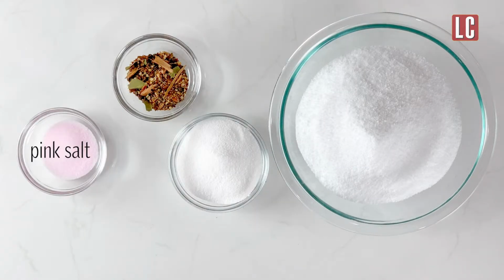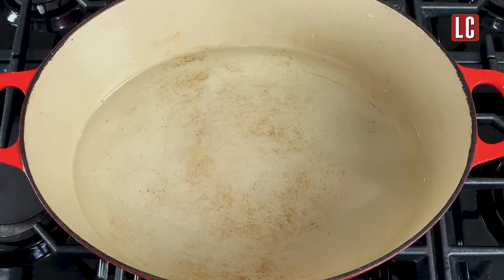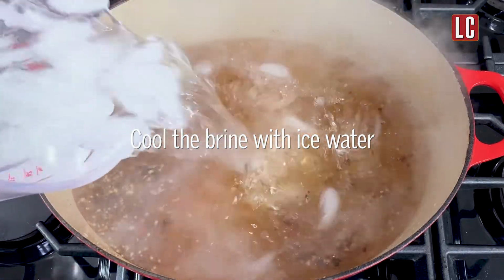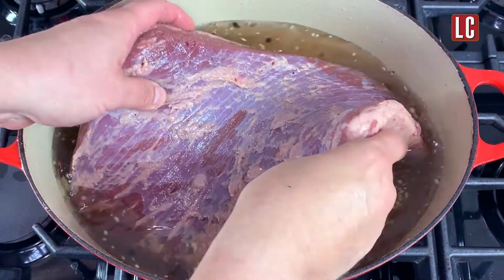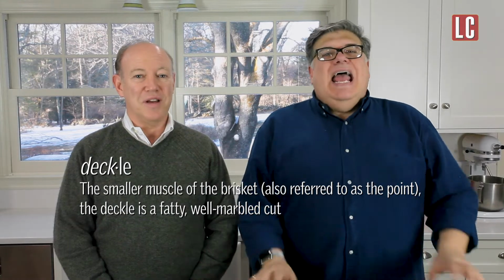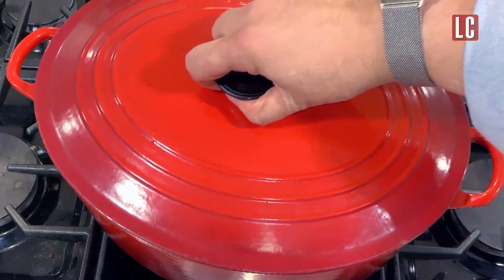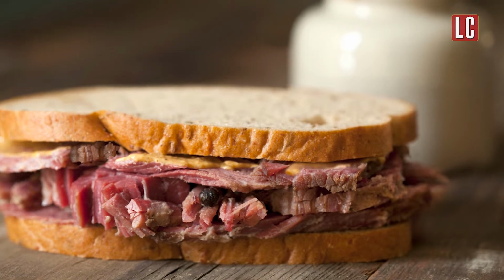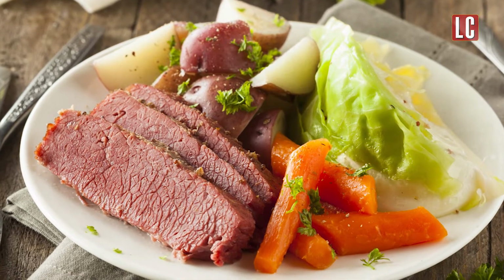How to Make Corned Beef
David Leite and The One show you how to brine, cook, and cook with homemade corned beef--including corned beef hash, corned beef and cabbage, and reubens.

and leitesculinaria​
0:03​ Intro
0:45 Ingredients
1:02 Make the Brine
1:27 Add the Brisket
1:37 Explanation of Deckle
1:43 Refrigerate
1:49 Simmer the Corned Beef
1:55 Serving Suggestions
2:32 Bloopers

INGREDIENTS
For the pickling spice
 2 tablespoons black peppercorns
 2 tablespoons mustard seeds
 2 tablespoons coriander seeds
 2 tablespoons crushed red pepper flakes
 2 tablespoons allspice berries
 1 tablespoon ground mace
 2 small cinnamon sticks, crushed or broken into pieces
 2 to 4 bay leaves, crumbled
 2 tablespoons whole cloves
 1 tablespoon ground ginger

For the brine solution
 1 gallon water
 2 cups Morton kosher salt, (or 3 1/3 cups/450 g Diamond Crystal kosher salt)
 1/2 cup granulated sugar
 1 ounce (4 teaspoons) pink salt* (see Note)
 3 garlic cloves, minced
 2 tablespoons pickling spice (above) (see above recipe or use store-bought)
 One (5-pound) well-marbled (first-cut) beef brisket
GET INGREDIENTS

DIRECTIONS
Make the pickling spice
In a small, dry skillet over medium heat, toast the peppercorns, mustard seeds, and coriander seeds until the spices are lightly toasted. Carefully turn them onto a cutting board and carefully smash them using the flat side of a chef’s knife to crack them, being careful to not let the seeds roll all over your counter and onto your floor.

Scrape the cracked spices into a large plastic container or glass jar or other nonreactive container and add the remaining ingredients. Stir until completely combined. Cover tightly.

Make the brine solution
In a pot that’s just large enough to hold the brisket, combine the water, salt, sugar, pink salt, garlic, and 2 tablespoons pickling spice. Bring to a simmer, stirring until the salt and sugar dissolve. Remove the pot from the heat, let the brine cool to room temperature, and then refrigerate until the brine is completely chilled.

For a quick chill: Bring 1/2 gallon of water to a simmer, add the brine ingredients, and stir until dissolved. Slide the pot off the heat and add 1/2 gallon of ice and water. Make sure the water is cool before adding the brisket.

Place the brisket in the chilled brine and weight it with a plate to keep it submerged. Refrigerate for 5 days, flipping the brisket once or twice.

Remove the brisket from the brine solution, discarding the brine. Rinse the brisket thoroughly under cool running water. (Don’t worry, you’re just rinsing the brine solution from the surface of the brisket. The brine will continue to permeate the beef and work its considerable magic.)

Cook the corned beef
To make the corned beef in your slow cooker, see the Slow Cooker Variation below.

To make the corned beef on the stovetop, reach once again for a pot just large enough to hold the brisket. Place the brined brisket inside and add enough water to cover the meat. Add 2 tablespoons pickling spice and bring to a boil, then reduce the heat, cover, and gently simmer for about 3 hours, or until the brisket is fork tender. You want to make certain that there’s always enough water to cover the brisket. You may need to occasionally replenish the water if it gets too low.

When the corned beef is done, remove it from the cooking liquid, which can be reserved, and place it on a cutting board. Slice the corned beef and serve it warm, with cabbage and potatoes if desired (see the T-Shirt Variation below) or cool it, wrap it, and refrigerate it for up to a week to use in this Reuben sandwich. It’s also not too shabby in corned beef hash. You can dribble the cooking liquid over the cabbage and vegetables or cover and refrigerate the liquid and rewarm it along with your leftover corned beef.